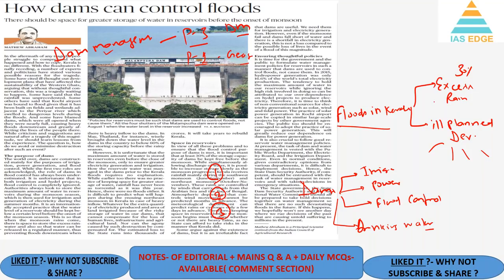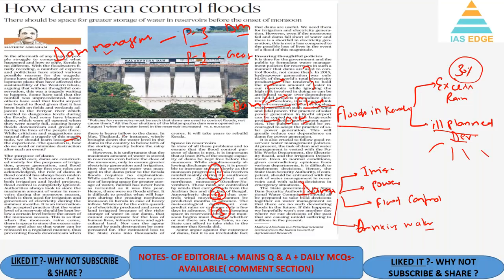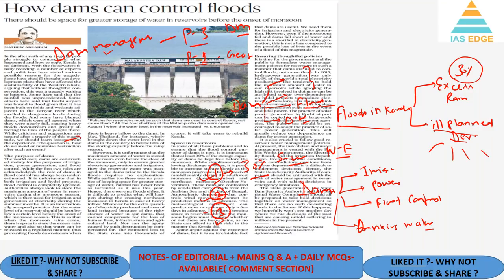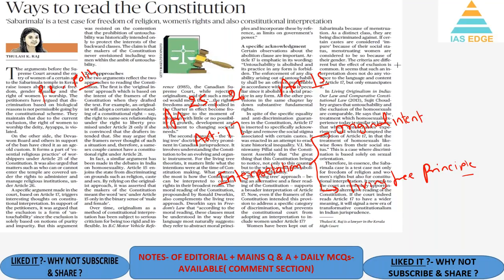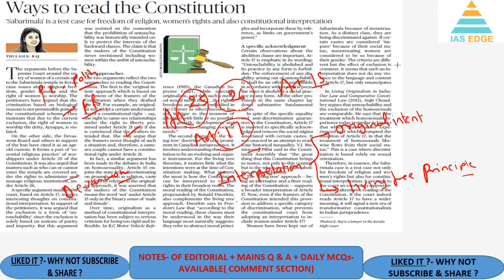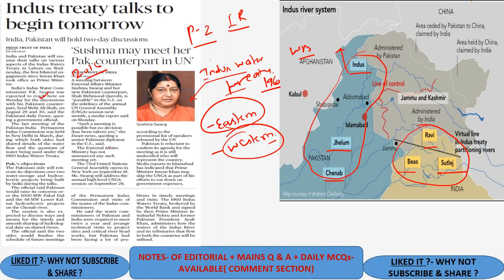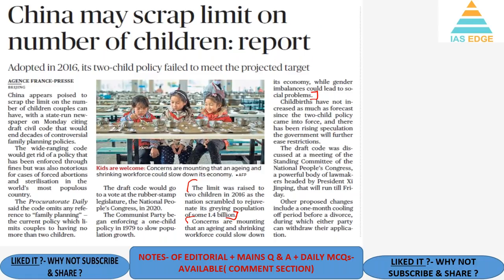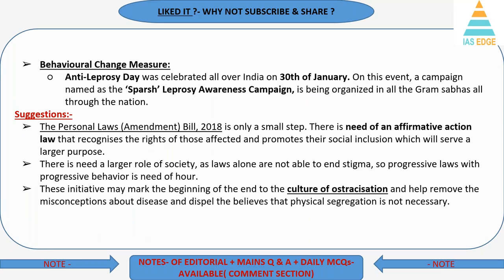IAS Edge-Daily Newspaper Analysis-The Hindu+MCQs (28th August 2018)-: Flood, Iran Crisis etc.